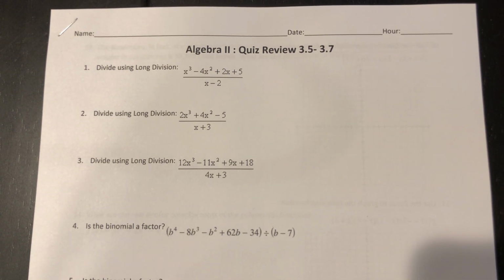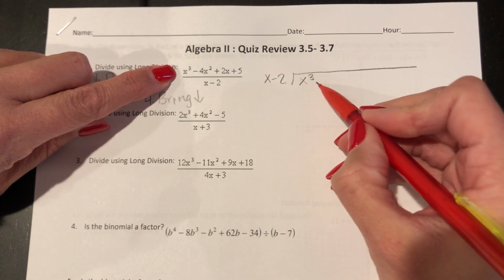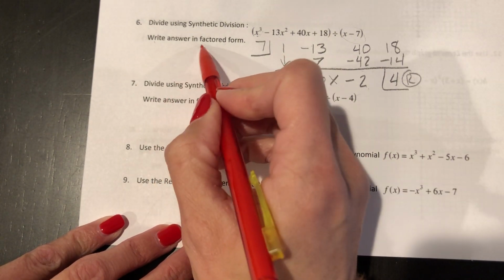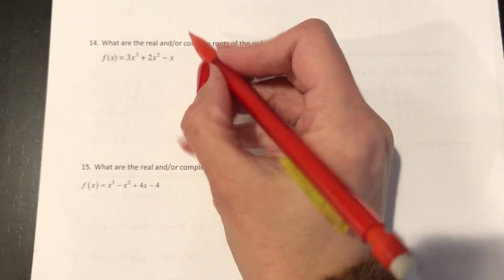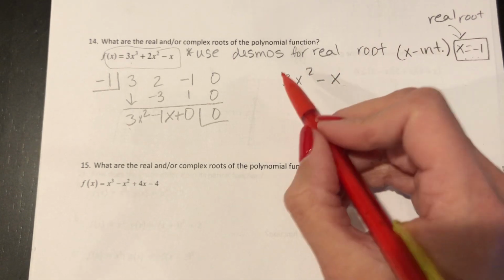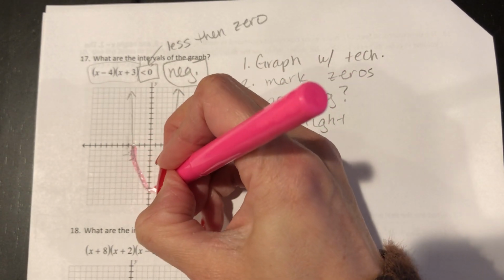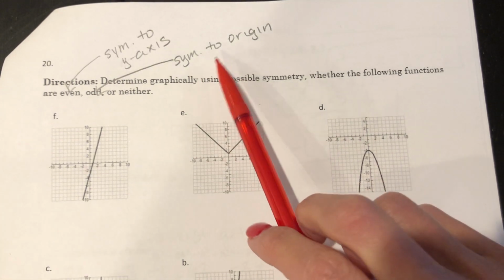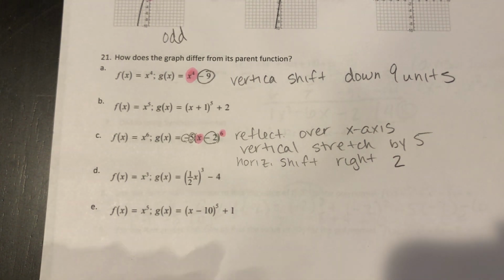Algebra 2 Quiz Review for 3.4,5,7